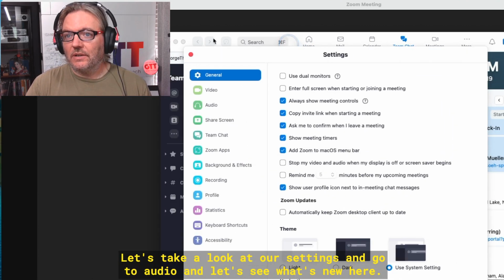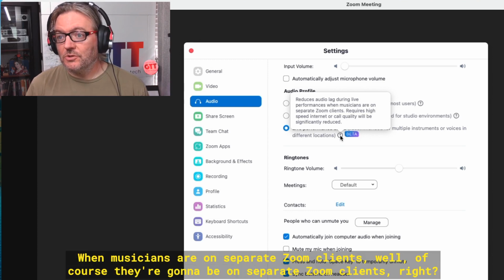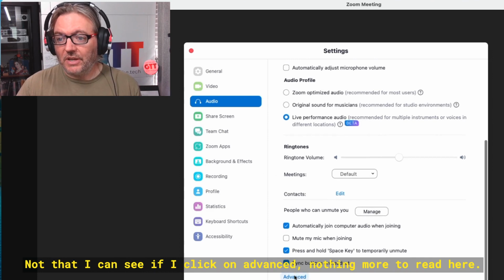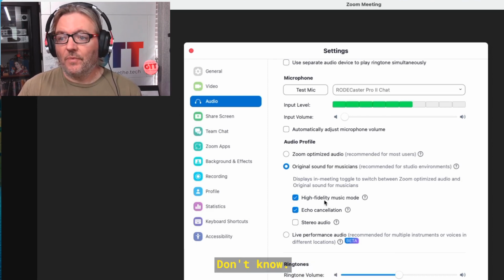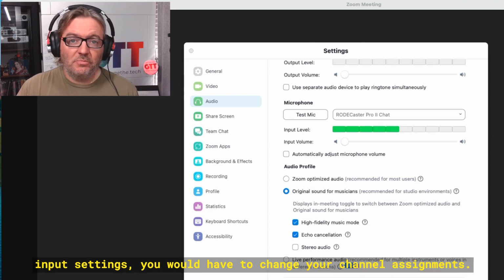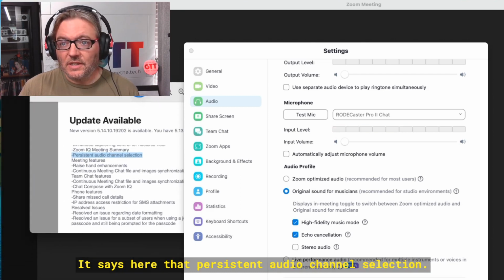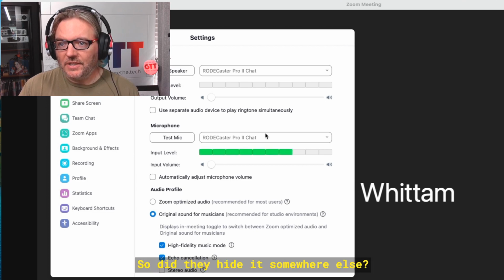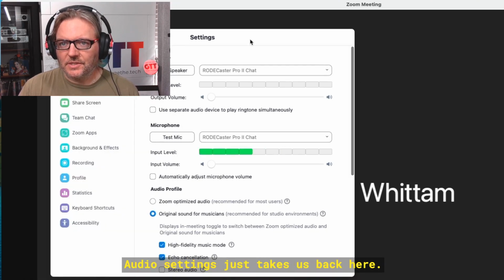GTT Tech Update: Zoom 5.14 has Pro Audio Fixed? Not quite yet.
If you use Zoom for "Pro Audio" purposes you may want to hold off on updating until this is resolved.

We were supposed to receive a setting that would make selecting audio channels permanent, a bug in the previous Zoom 5.13 version that was supposedly fixed. What happened to the channel select function??

Zoom continues to add features to make it a stronger tool for audio, video and media creators and producers, but what happened this time?

Is this a Mac specific issue, or do you see the same on Windows?